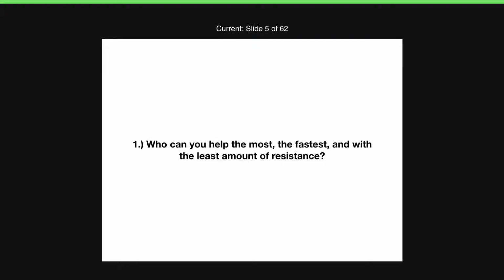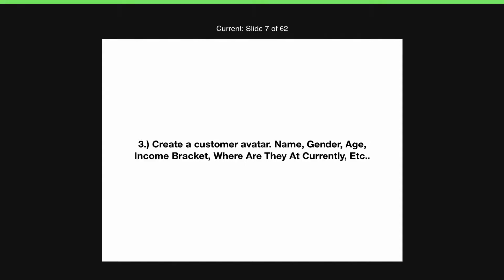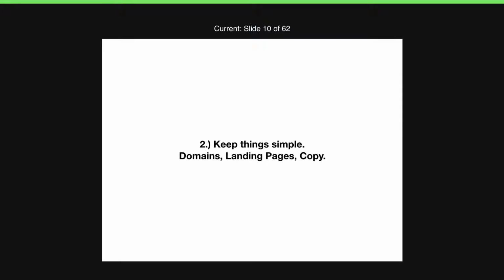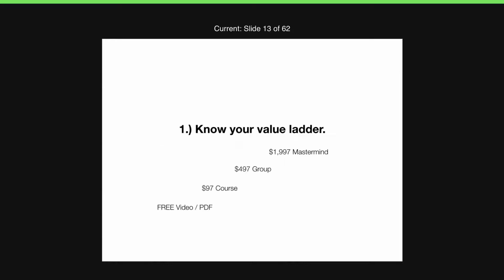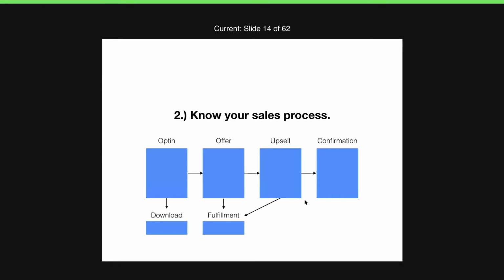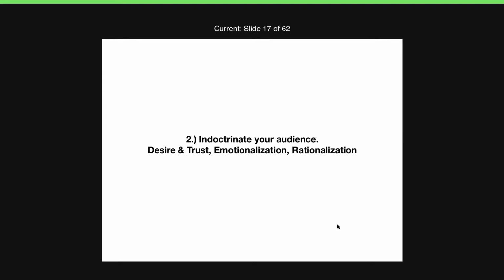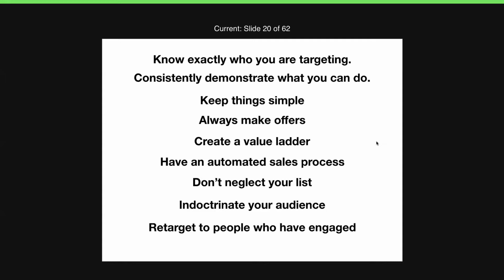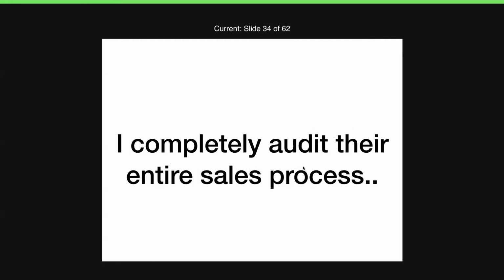Client Vortex Framework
The 4 Step Framework To Increase Profits, Right Now.

Let me know your thoughts on providing value first.
Demonstrating value in the market place, and letting that be all the selling you do.

Go to CALLWITHSHANE.COM to apply.

LI: Shane Kipper